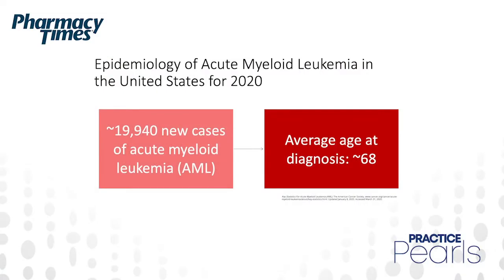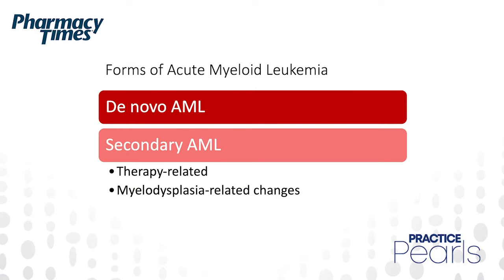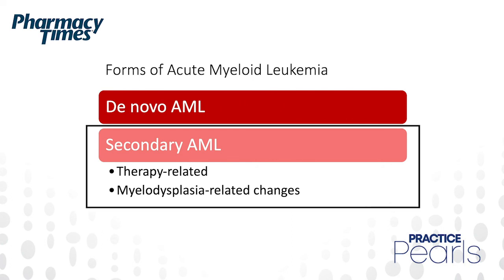PT PP AML Seg01 background